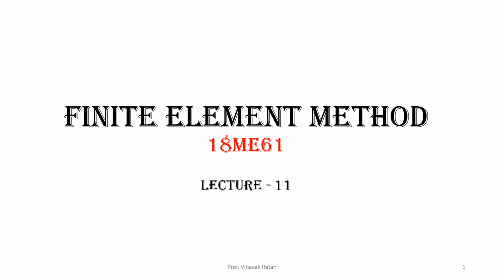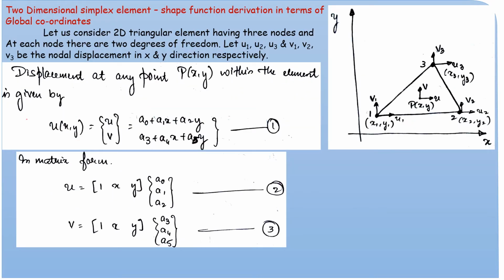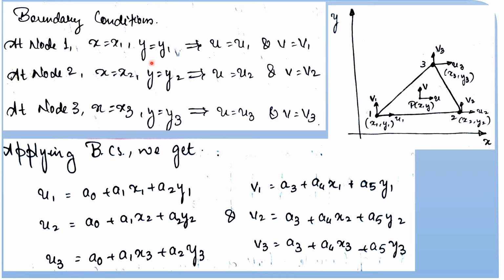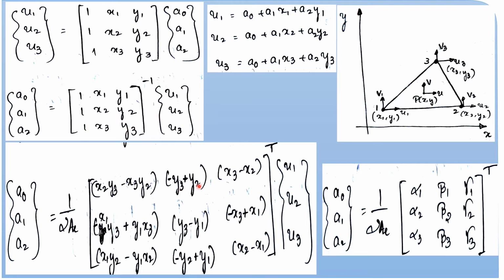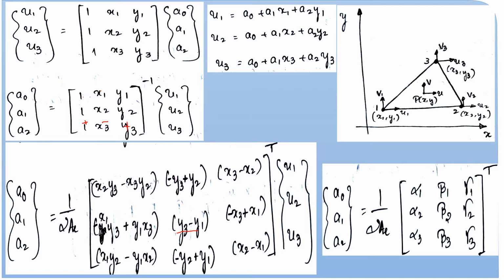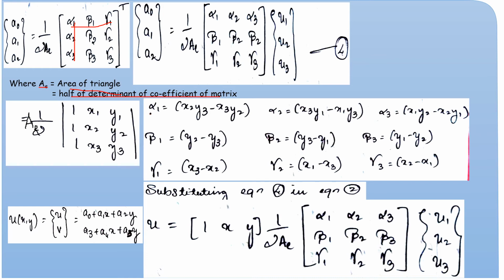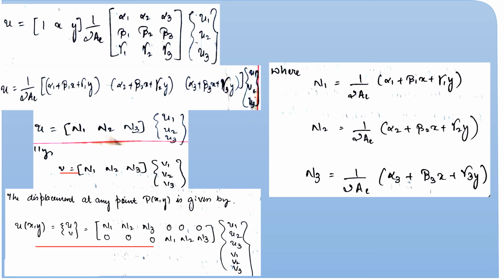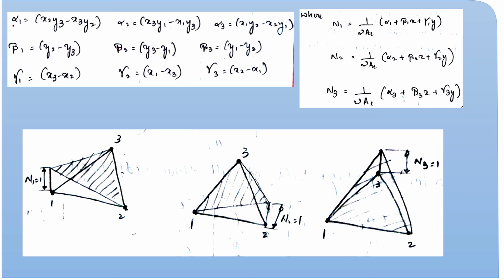FEM - Shape function derivation for the 2D triangular element in terms of global co-ordinates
video contains
problem on the 1D simplex element or 1D bar element
Shape function derivation for the 2D simplex element or triangular element  in terms of global co-ordinates